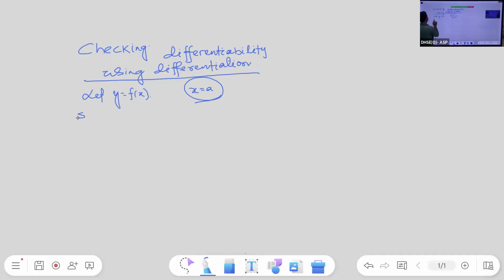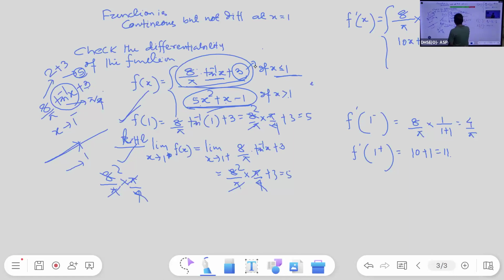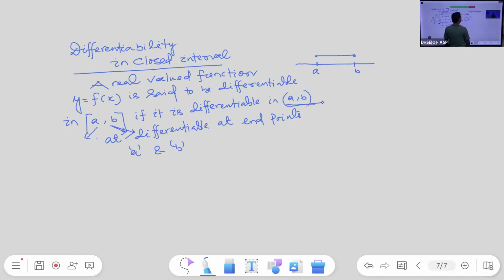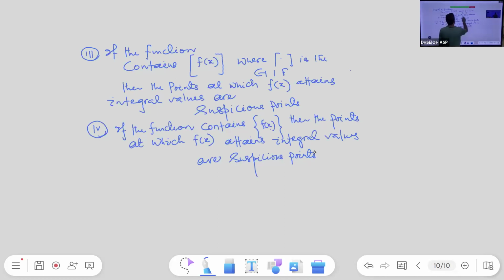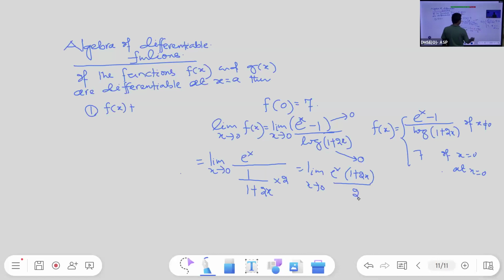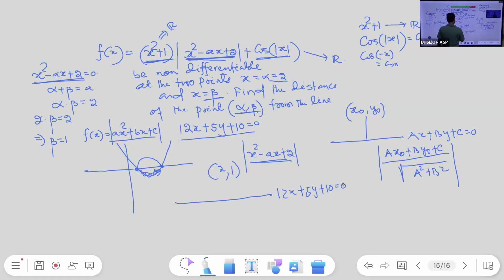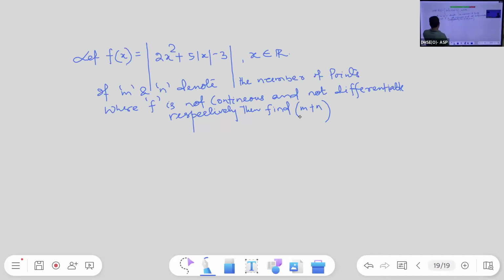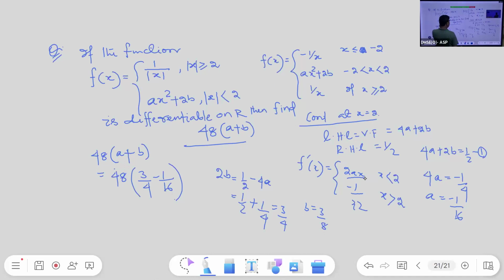Online ASP for NEET/ JEE aspirants of Class 12 : Mathematics: Date: 03.06.2025: Time (7:30 to 10:45)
Session: Differentiability L-2 / L-3